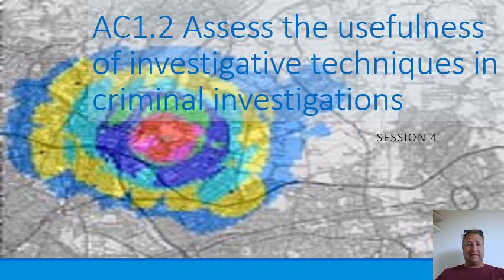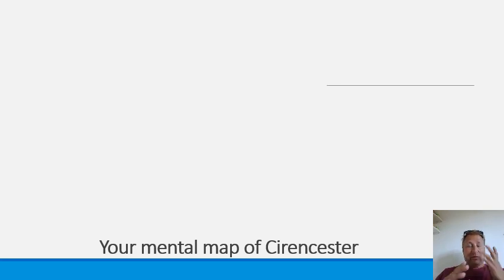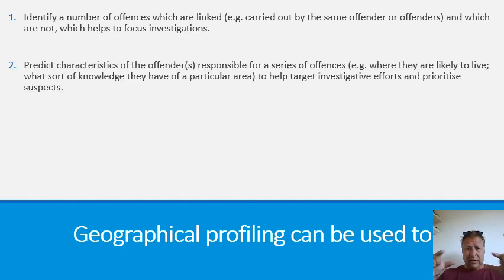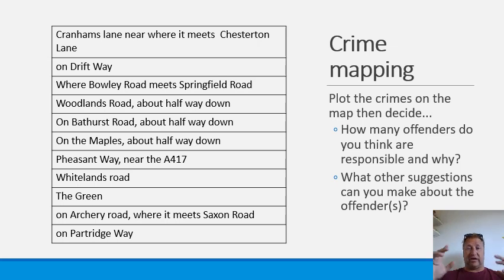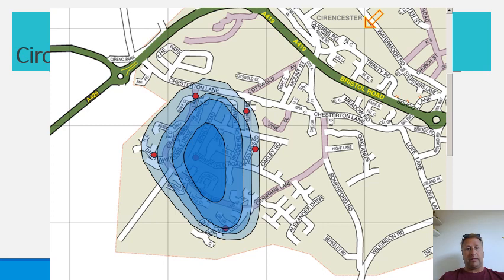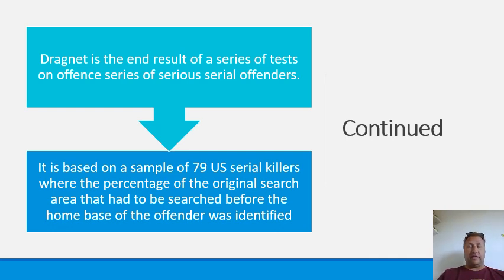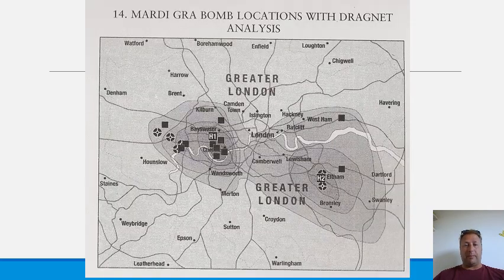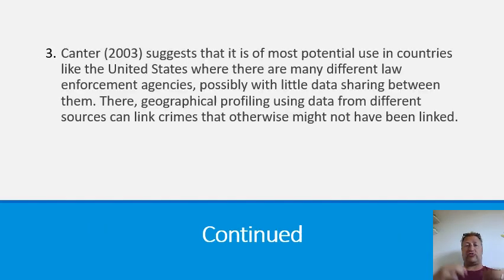AC1.2 - Lesson 4 - Geographical Profiling